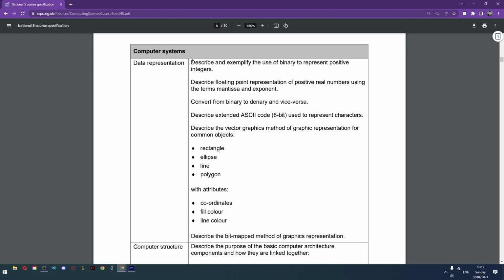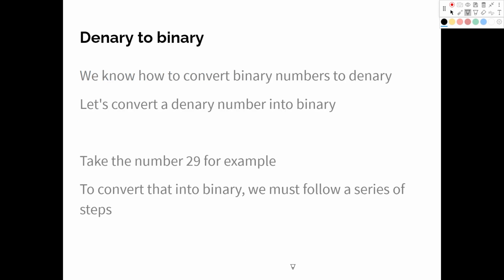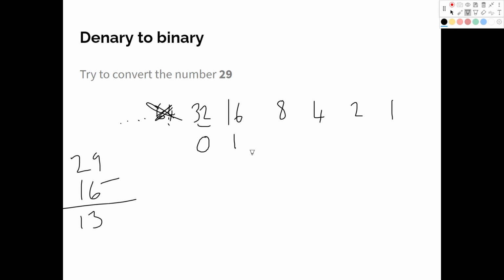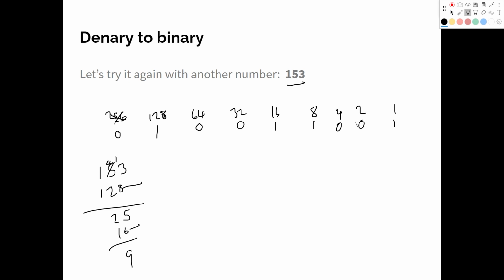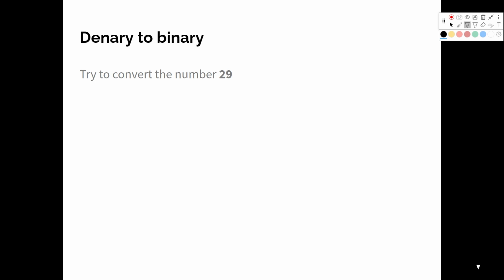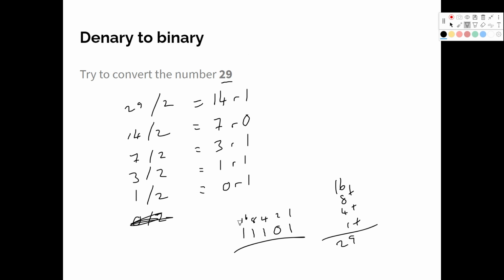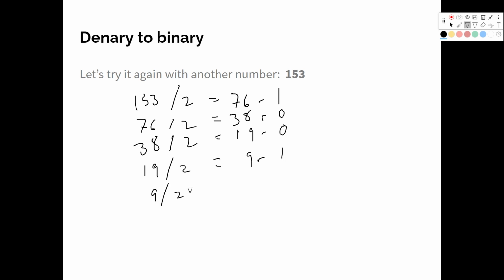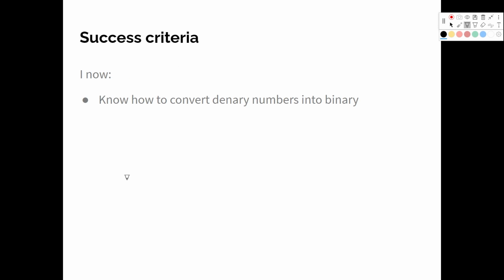National 5 Computer Systems Lesson 2 - Denary to Binary